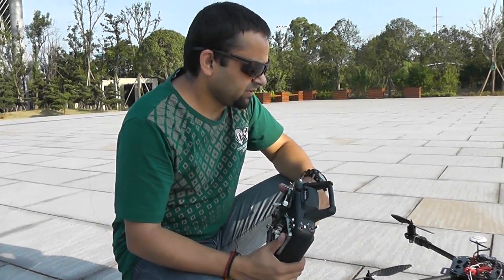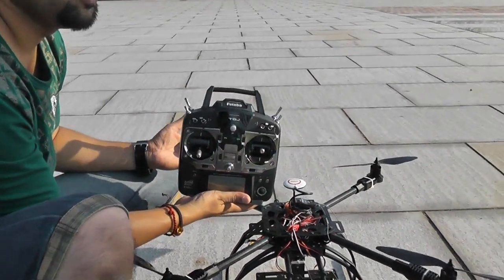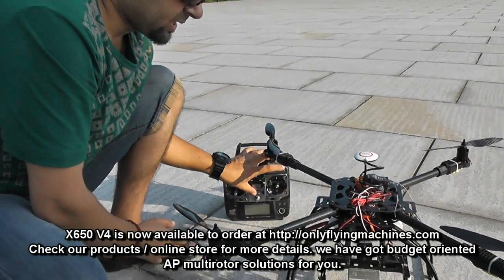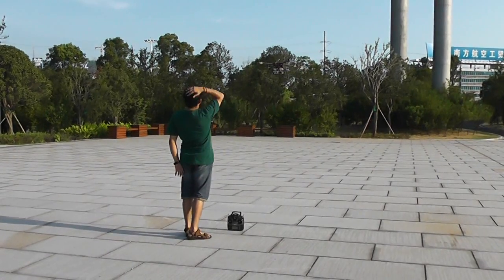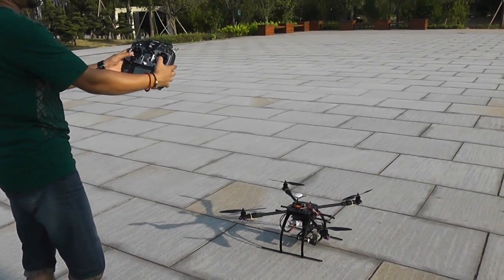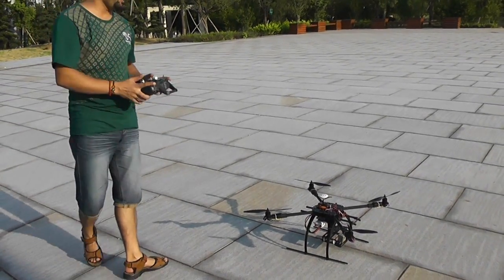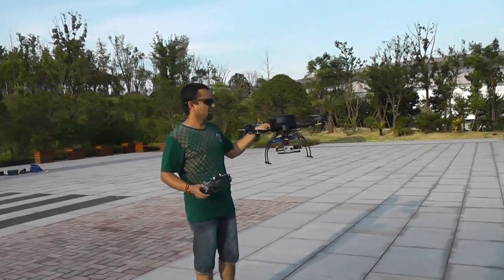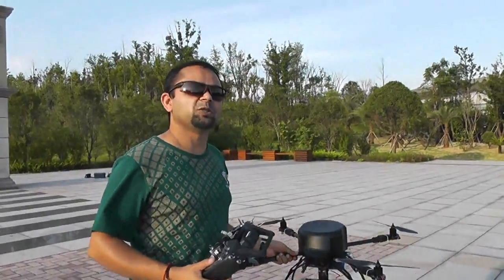OnlyFlyingMachines X650 V4 RTF with Futaba T8J